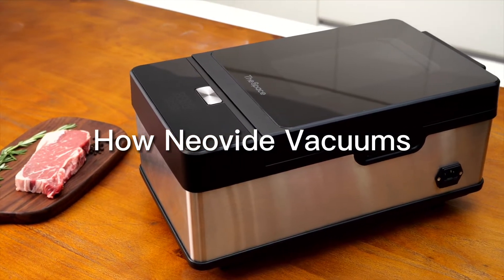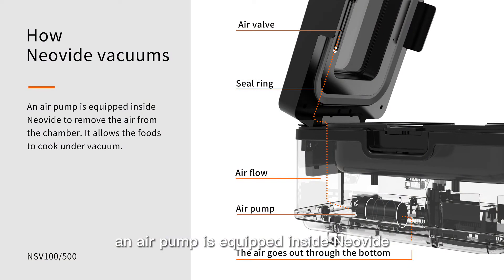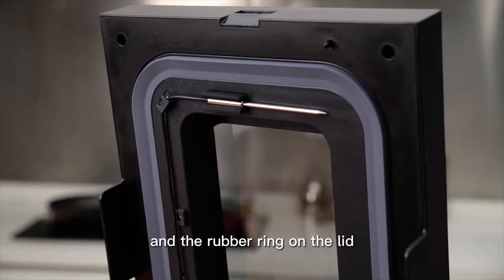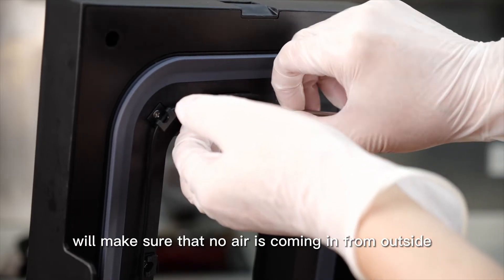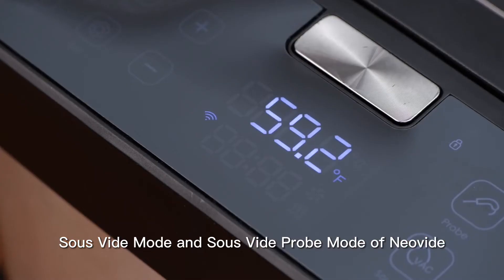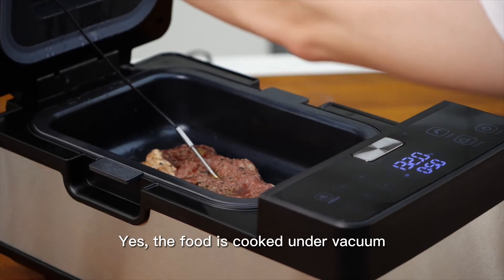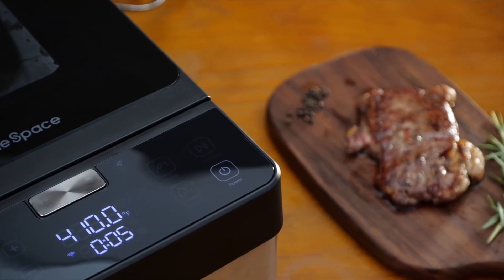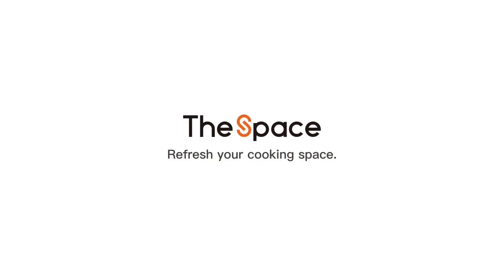How Neovide Vacuums?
How does Neovide vacuum?
There is an vacuum pump inside Neovide, and it pumps out the air in the chamber, allowing the food to cook under vacuum.

Why cook under vacuum?
Simply put, in the vacuum, the food can be protected from bacteria and microorganisms, and it allows the food to cook under a low temperature in a long period of time, which will generate a better result: nutrients and juice are retained, better flavor and great tenderness. Besides, vacuum also speed up the food's marination, which is another function of Neovide!